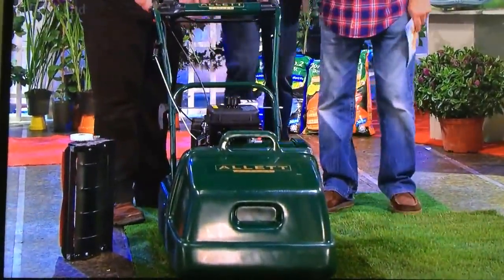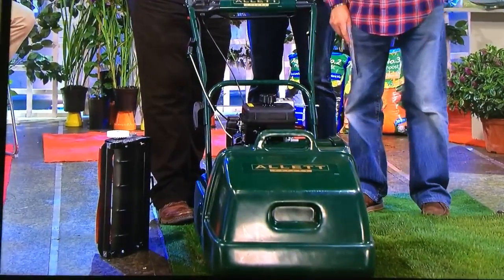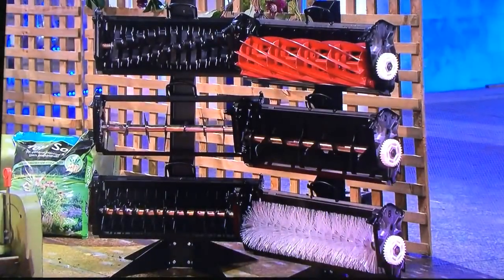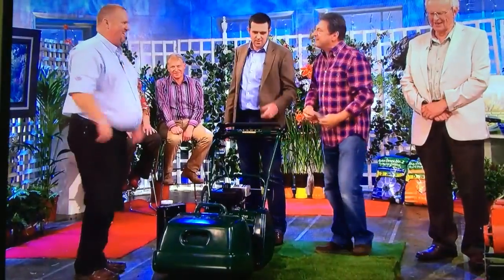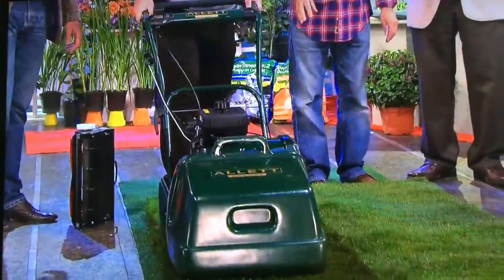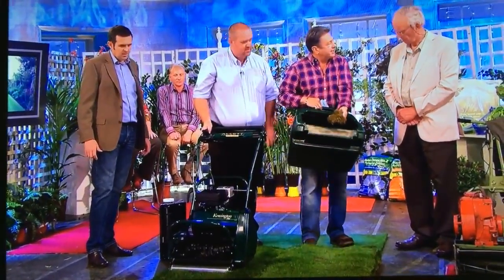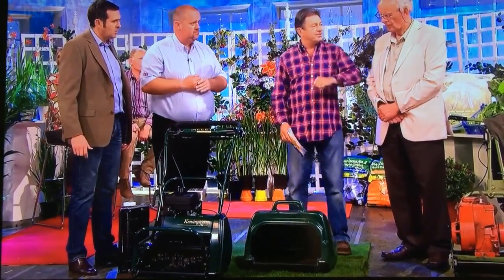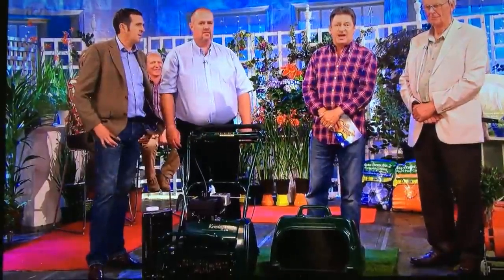Allett Mowers on the Alan Titchmarsh show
Leigh Bowers showcases the Allett Kensington